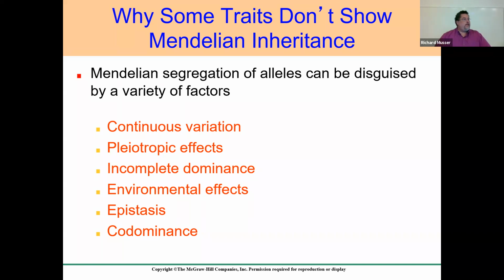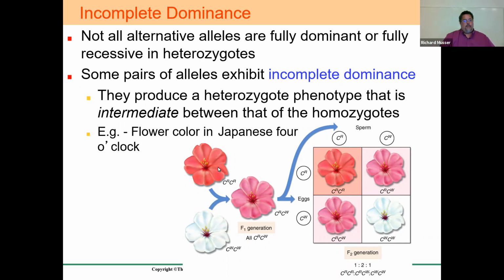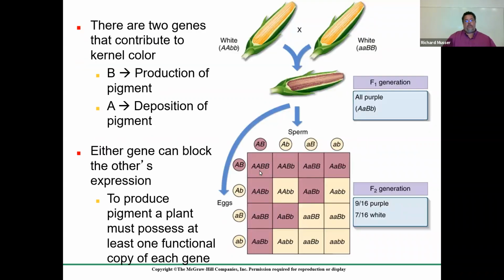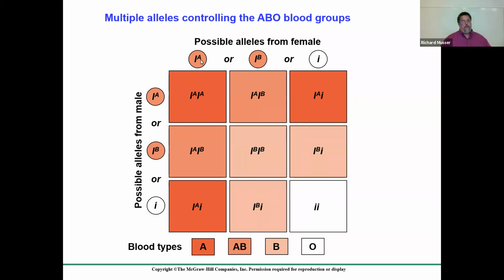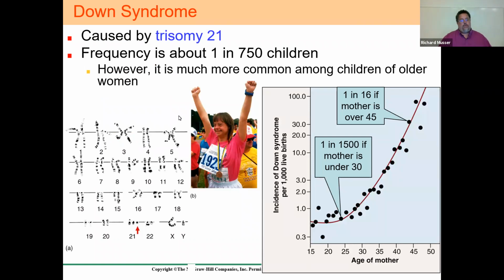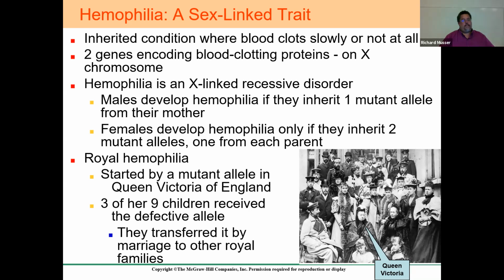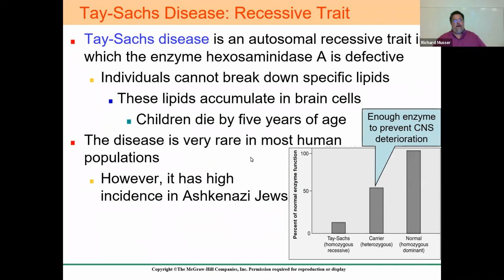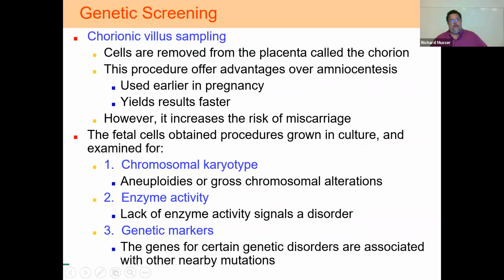Introduction to Non-Mendelian inheritance